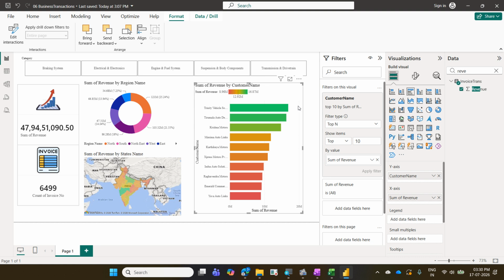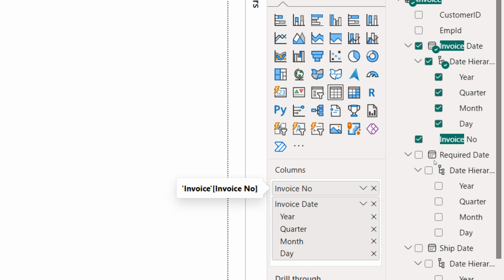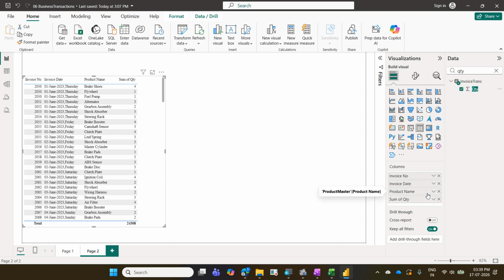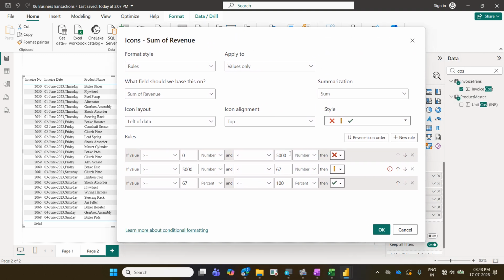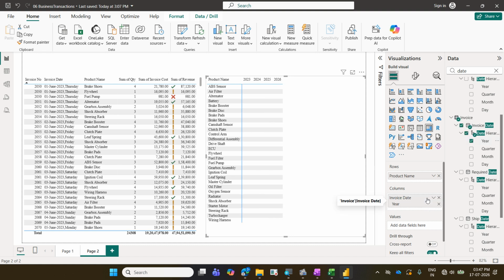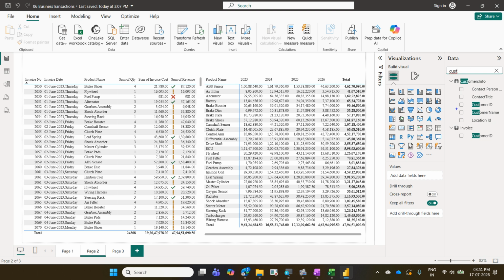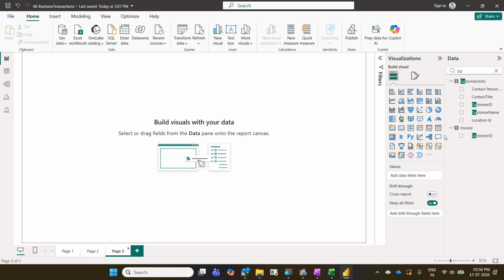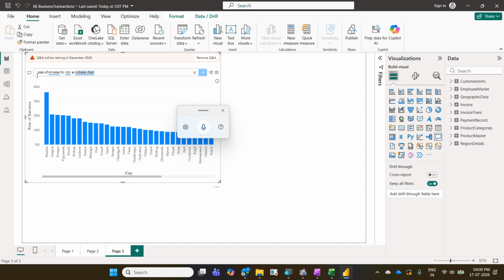Microsoft Power BI Basics Daimler Day 2 Session 3 17th Jul 2026